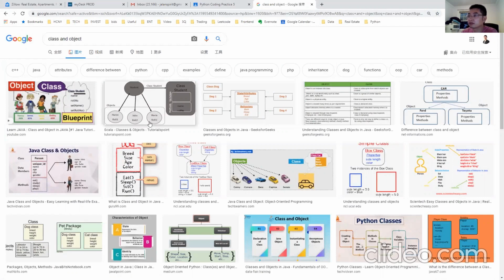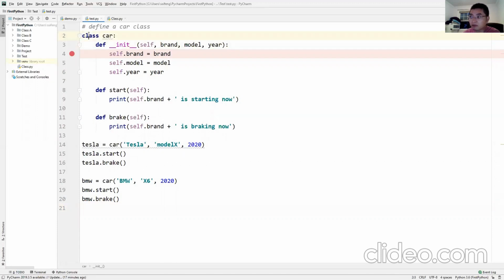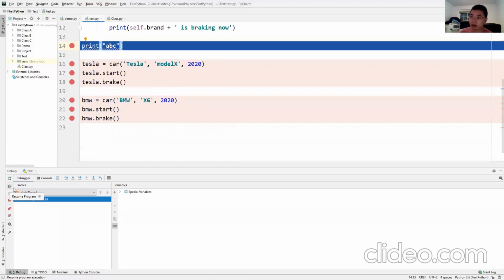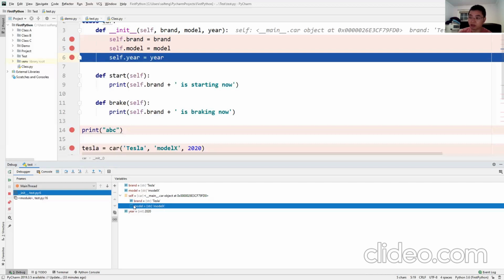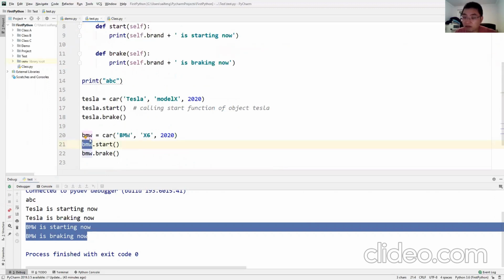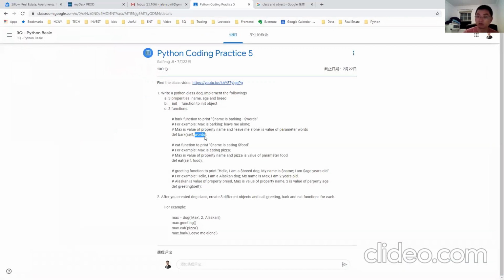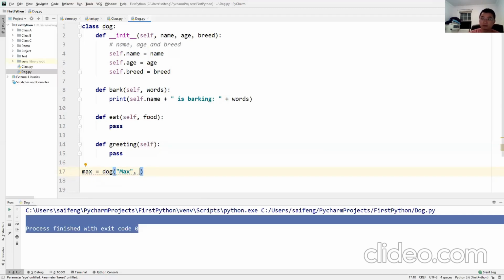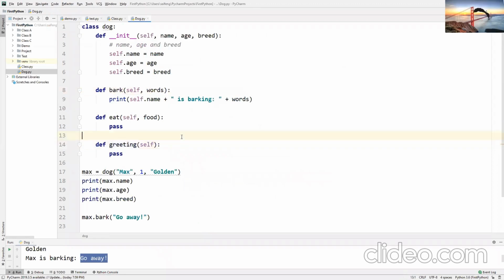3Q Python Intermediate ClassObject Assignments